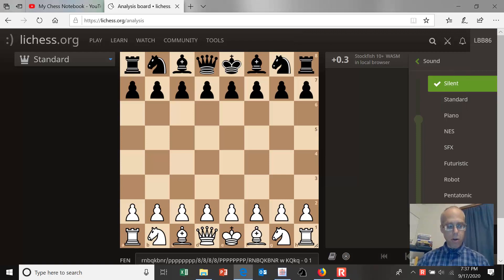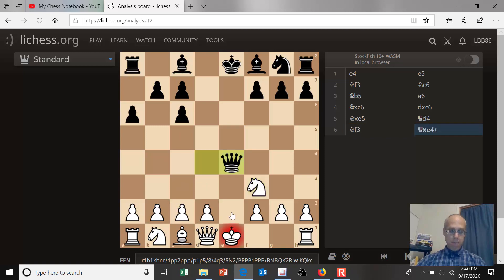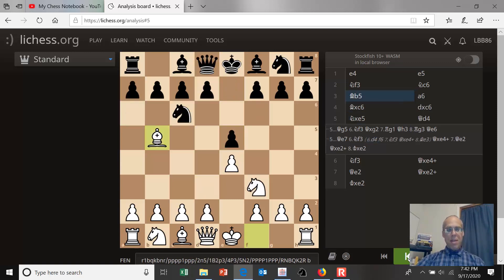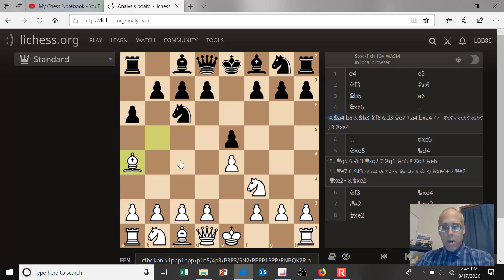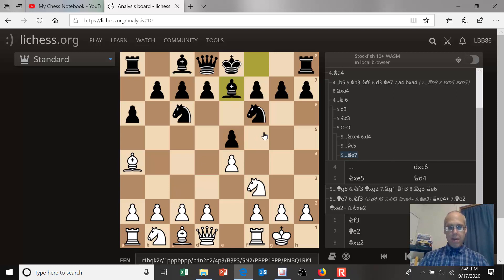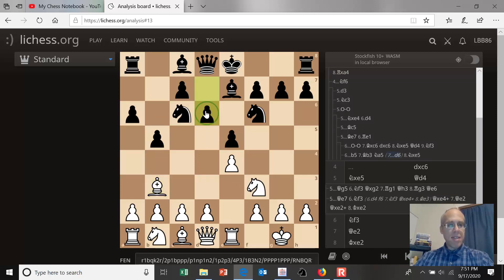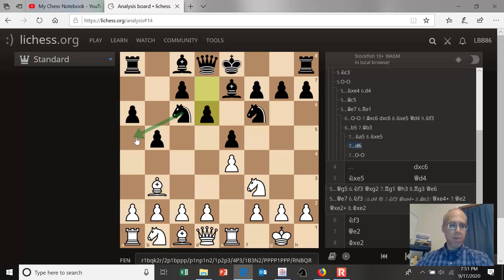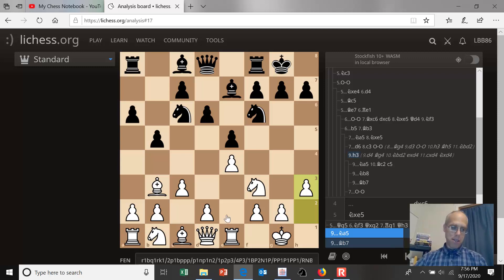Ruy Lopez: Closed Variations (Introduction)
Synopsis:

We discuss some central issues in the Ruy Lopez opening, and we have a detailed discussion of each move of the main line of the closed variations which is:
1.e4 e5 2.Nf3 Nc6 3.Bb5 a6 4.Ba4 Nf6 5.O-O Be7 6.Re1 b5 7.Bb3 d6 8.c3 O-O 9.h3.

2. memory from various sources

Mistakes:
At 10:00, the reason Black normally plays 5...Be7 is the following. After 5.O-O, White was threatening to win the e5 pawn with 6.Bxc6 dxc6 7.Nxe5, after which 7...Qd4 8.Nf3 Qxd4?? doesn't work because of 9.Re1 pinning the black queen to the king. If Black plays 5...Be7 then the move 9.Re1 wouldn't work because the black queen wouldn't be pinned. So, in short, 5...Be7 addresses White's threat to win the e-pawn by removing the defender on c6.